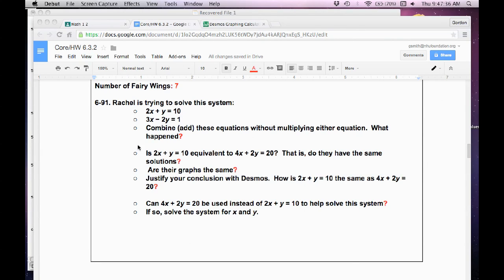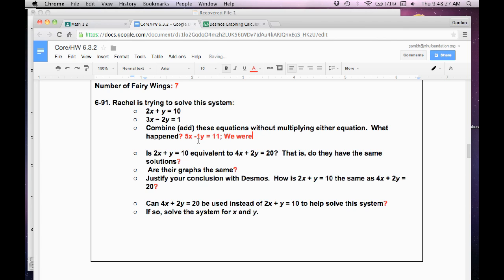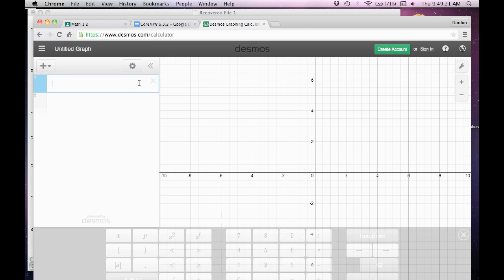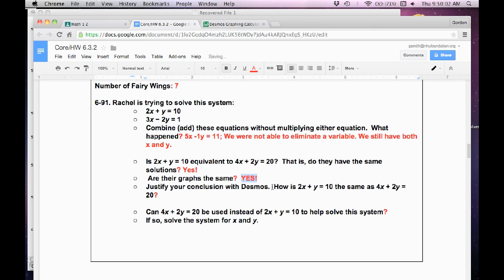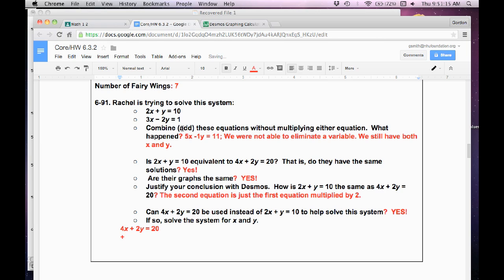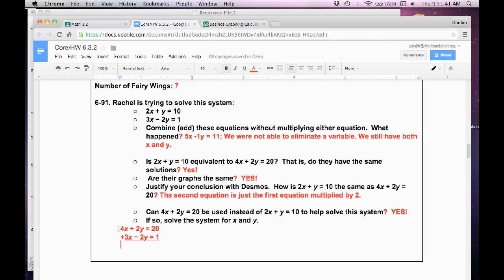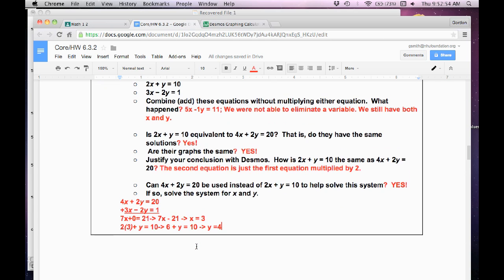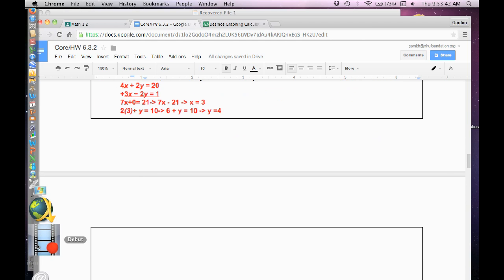6.3.2 The Work 6-91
Practicing Elimination Method